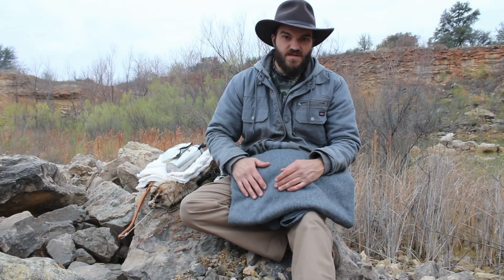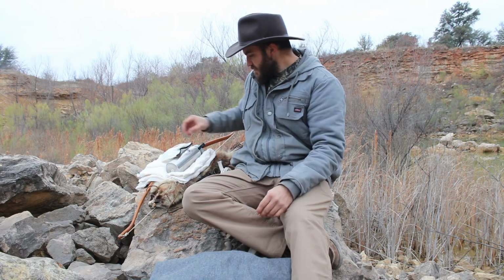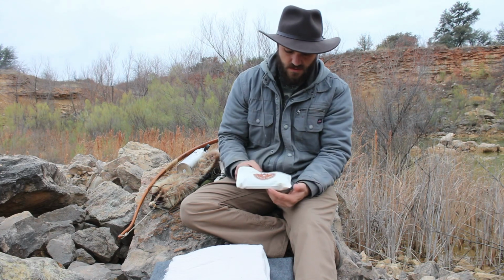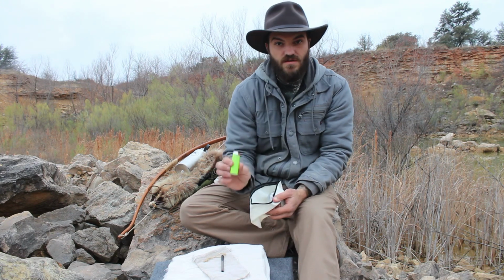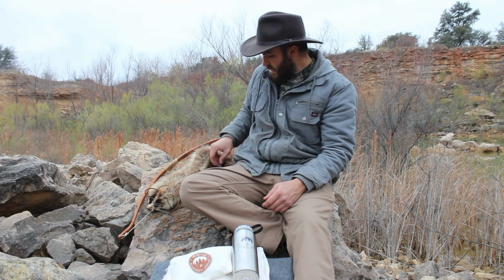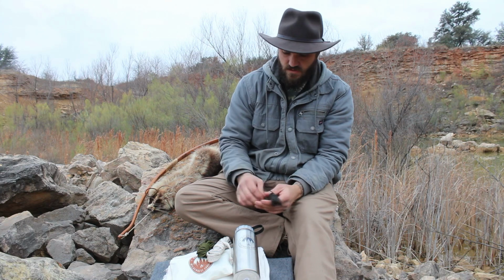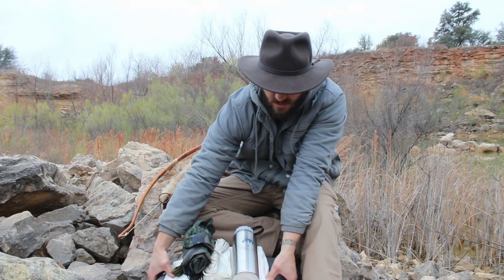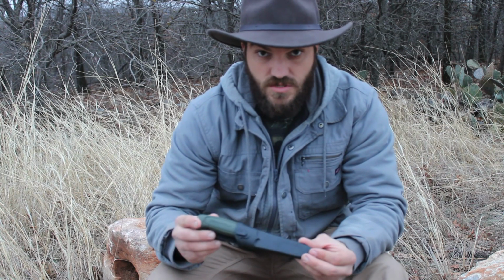Primitive Wilderness Survival all inclusive kit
This kit will give students the option to show up to a class with nothing and purchase what they need on site. This kit contains all of the necessary components for the “Intro to survival” class

Classes can be booked via Facebook

Or through the website